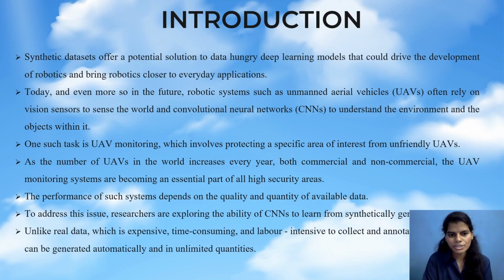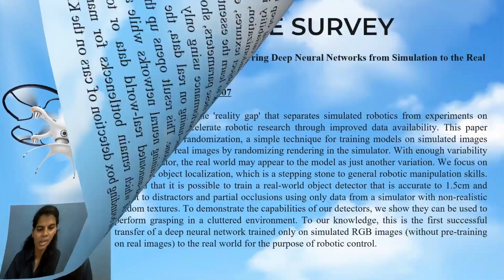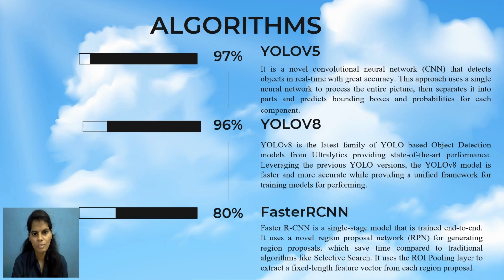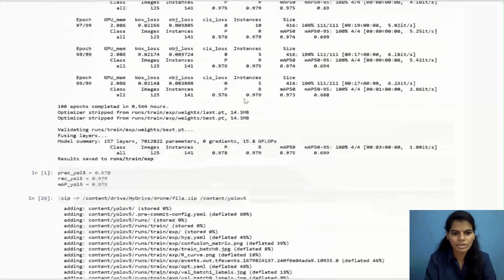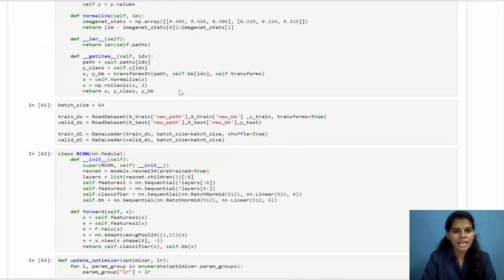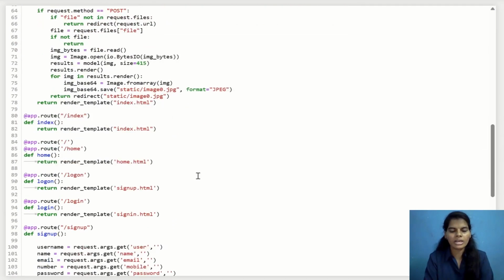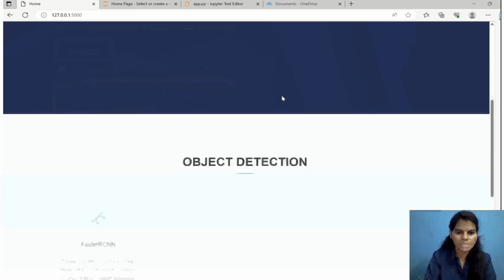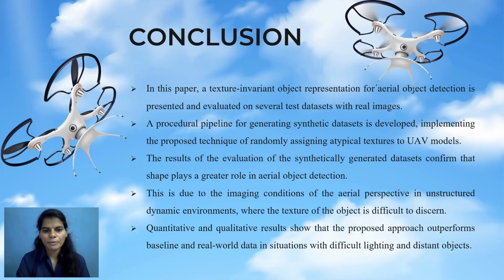SIM2AIR - SYNTHETIC AERIAL DATASET FOR UAV MONITORING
we propose a novel approach to generate a synthetic aerial dataset for application in UAV monitoring. We propose to accentuate shape-based object representation by applying texture randomization. A diverse dataset with photorealism in all parameters such as shape, pose, lighting, scale, viewpoint, etc. except for atypical textures is created in a 3D modelling software Blender. Our approach specifically targets two conditions in aerial images where texture of objects is difficult to detect, namely challenging illumination and objects occupying only a small portion of the image. Experimental evaluation of YOLO and Faster RCNN detectors trained on synthetic data with randomized textures confirmed our approach by increasing the mAP value (17 and 3.7 percentage points for YOLO; 20 and 1.1 percentage points for Faster R-CNN) on two test datasets of real images, both containing UAV-to-UAV images with motion blur. Testing on different domains, we conclude that the more the generalisation ability is put to the test, the more apparent are the advantages of the shape-based representation.